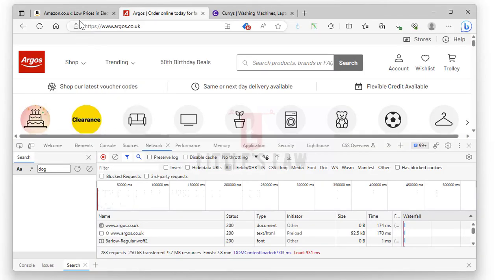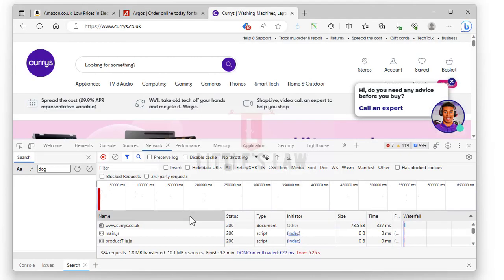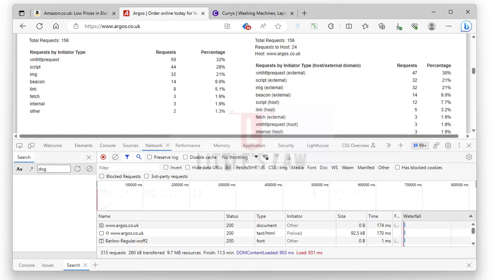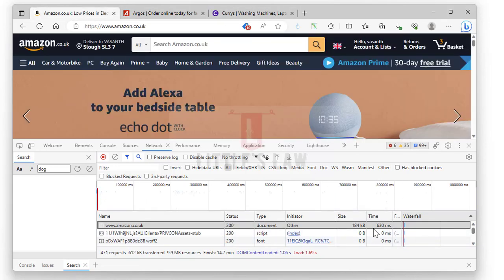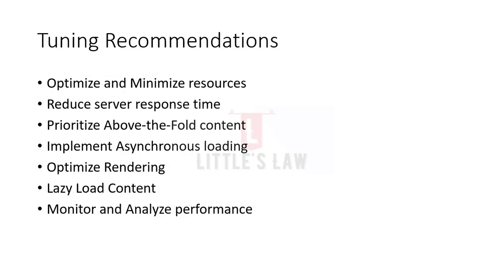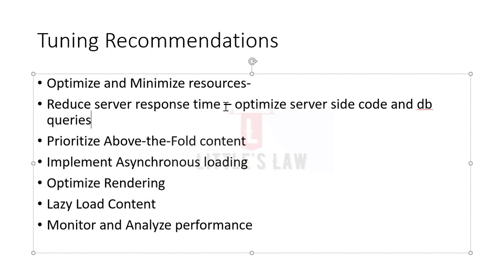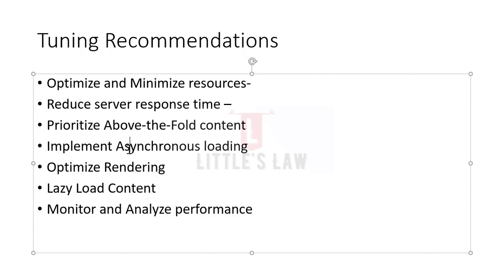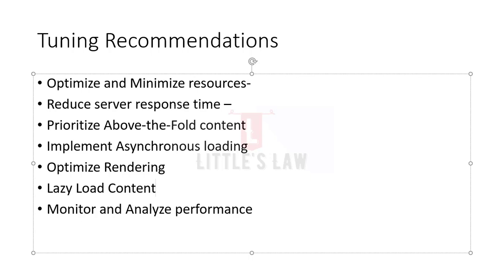What is Page Load Time in Client side performance testing and tuning recommendations